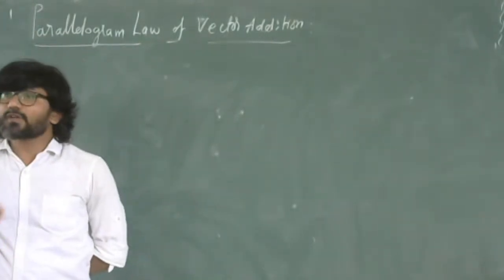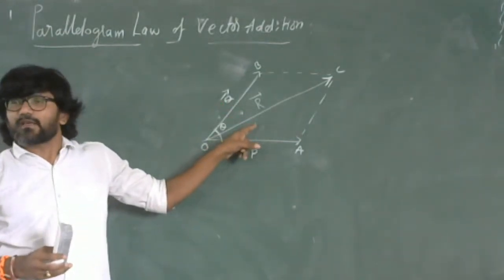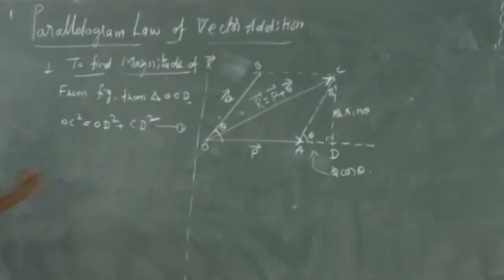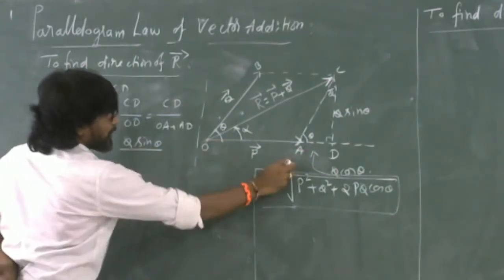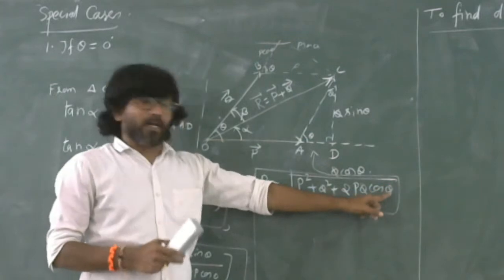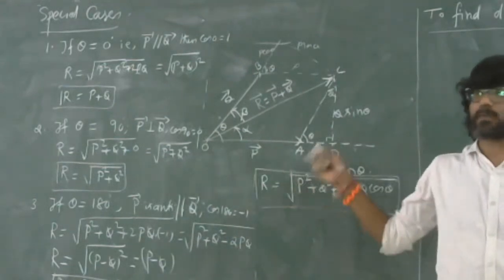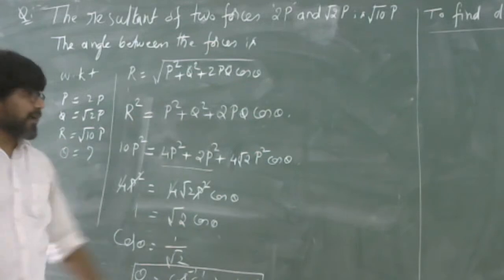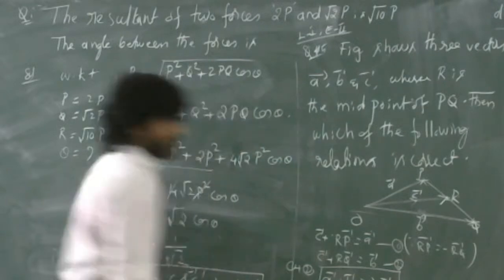VECTORS II PARALELLOGRAM LAW OF VECTOR ADDITION